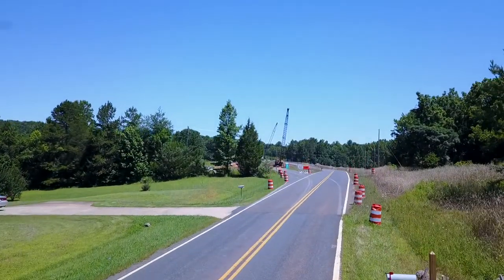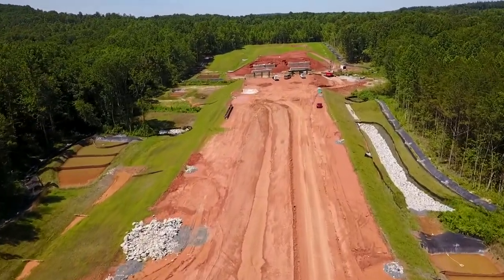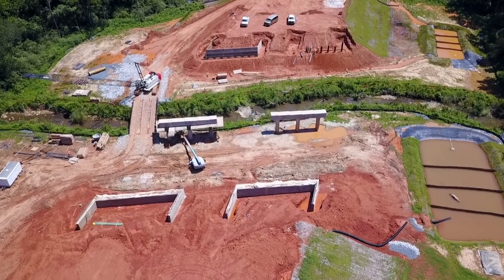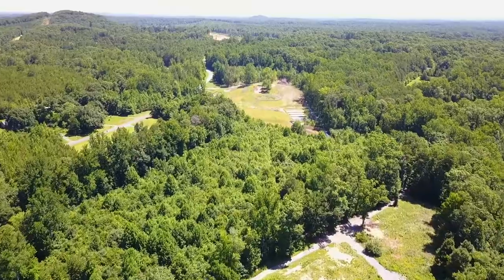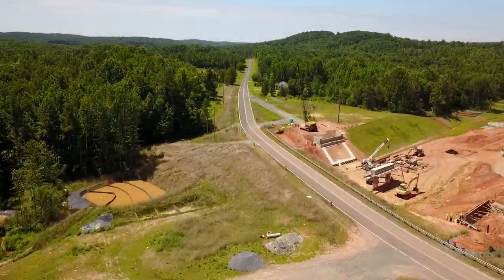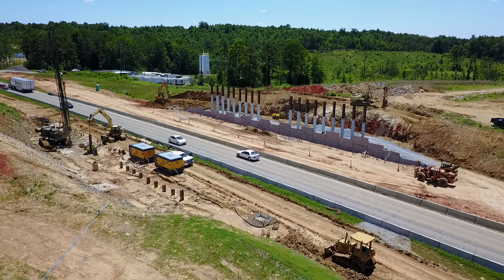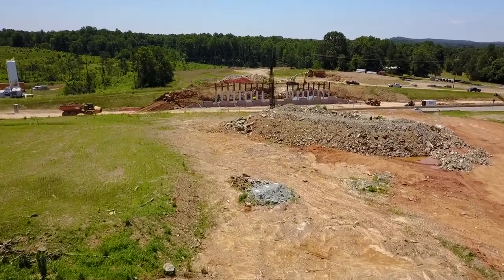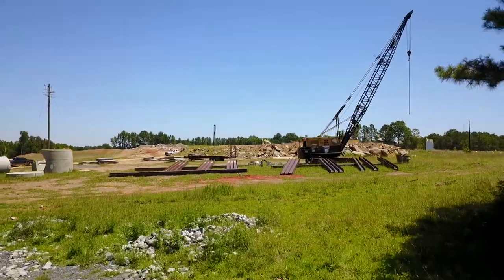64 ByPass Update...6/26/17...Bridge Construction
64 ByPass Update...6/26/17...Bridge Construction